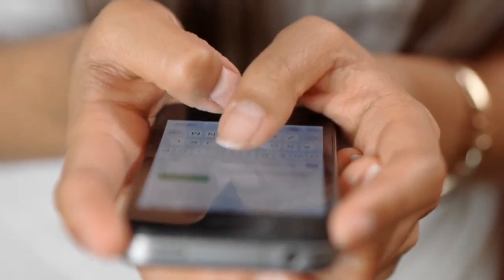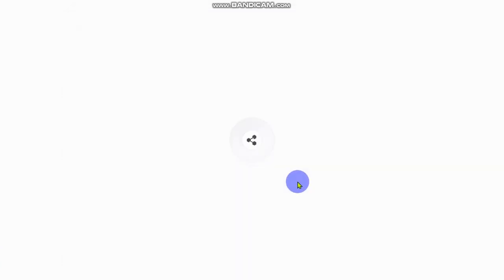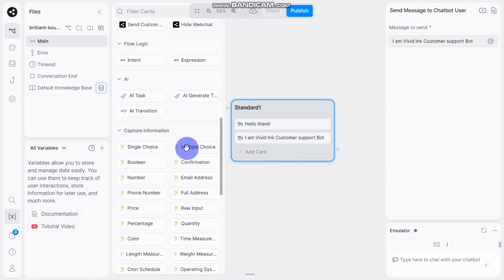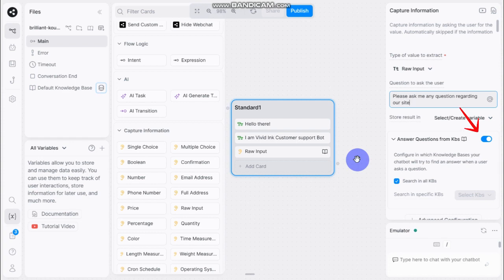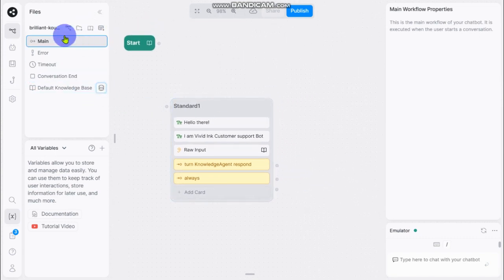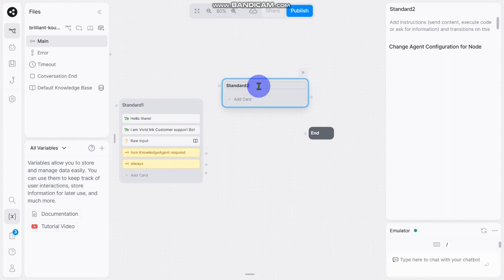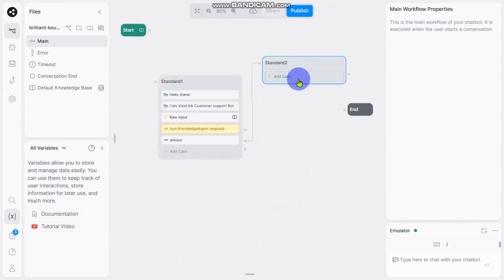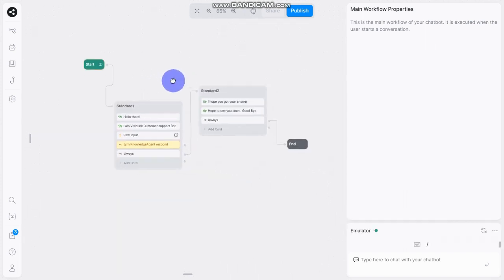Creating an Ai integrated Chatbot | Of Two Cards Only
Create an easy Ai integrated Chatbot with Botpress Consisting of two cards only.

Welcome to a step-by-step tutorial on building your very own FAQ chatbot using Botpress. Whether you're a beginner or looking for a hassle-free way to enhance customer support, this video is tailored just for you!

🔧 What You'll Learn:
- Setting up Botpress for your project
- Designing an intuitive conversational flow
- Incorporating FAQs for seamless user interaction
- Testing your chatbot to remove errors